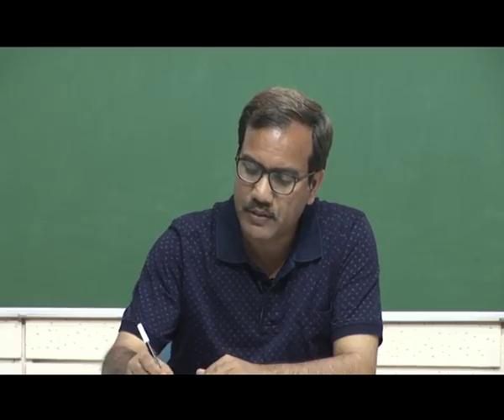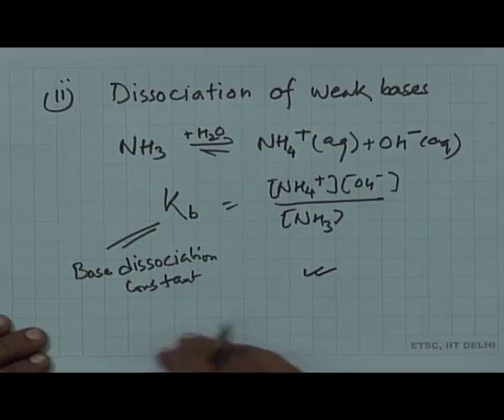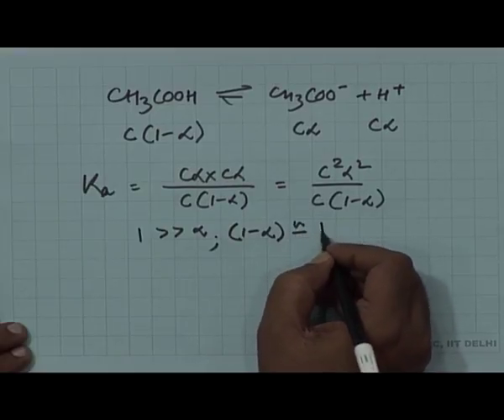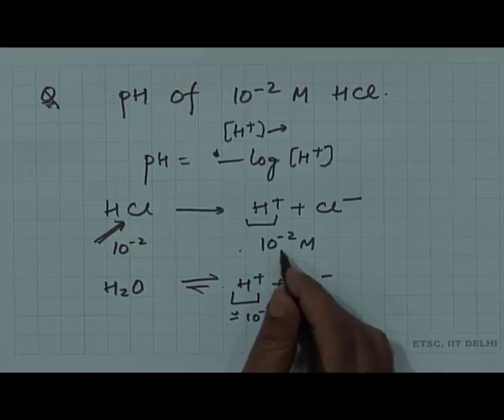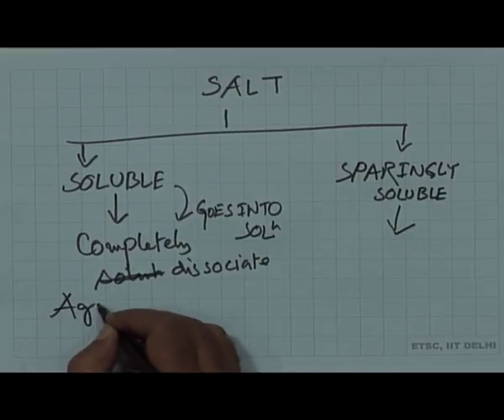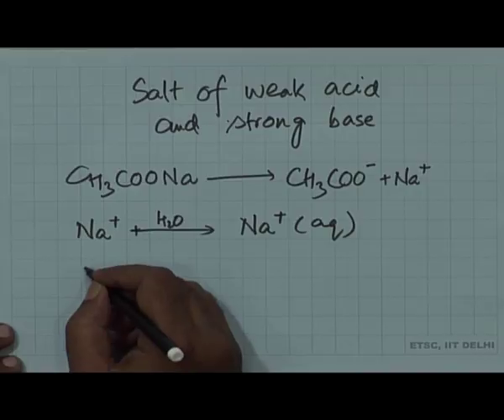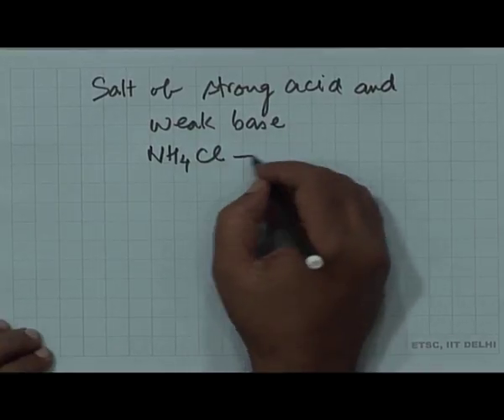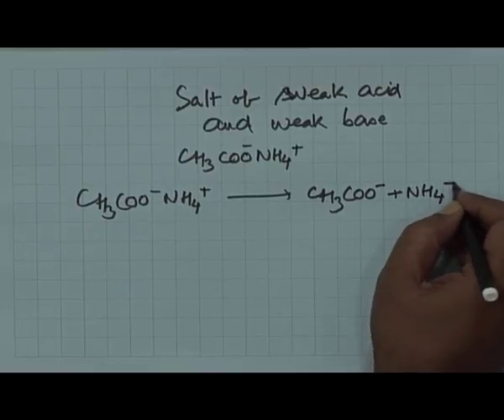Ch20 lec 0103